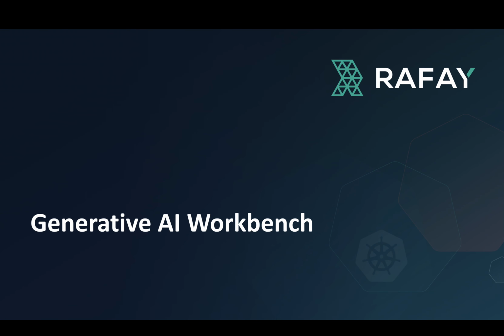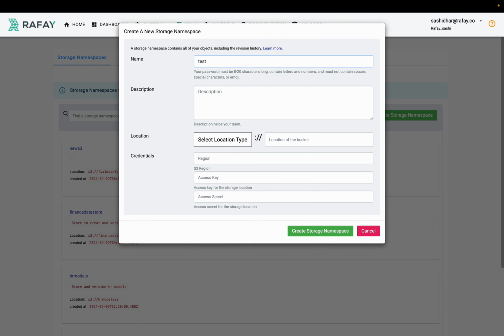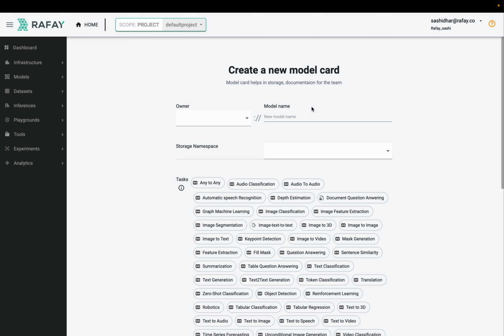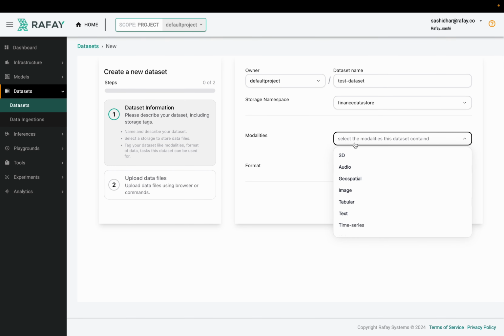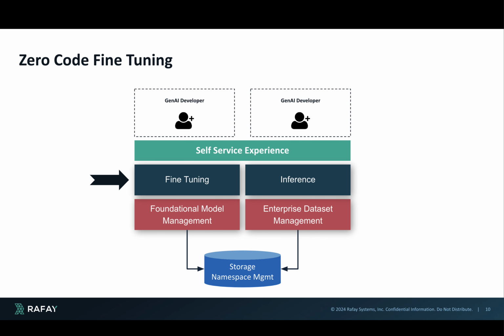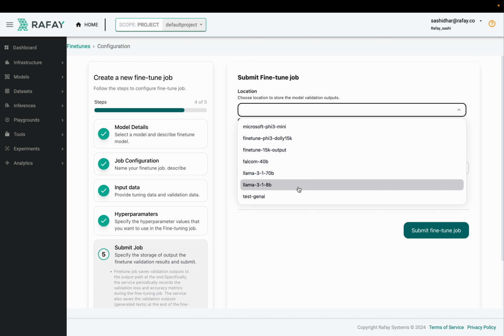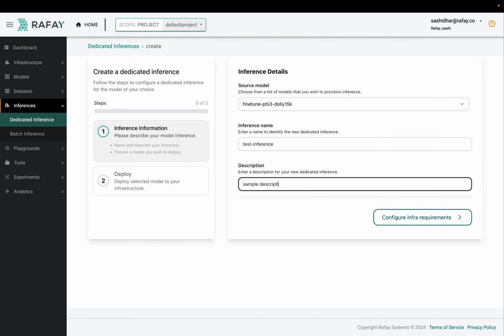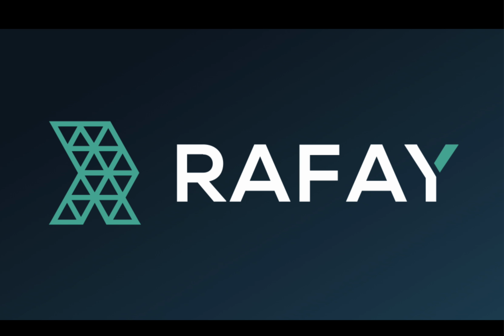Zero-Code Generative AI Workbench with Rafay | No-Code AI Model Building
Explore Rafay's zero-code Generative AI workbench — enabling data scientists and developers to build and fine-tune AI models without writing infrastructure code.